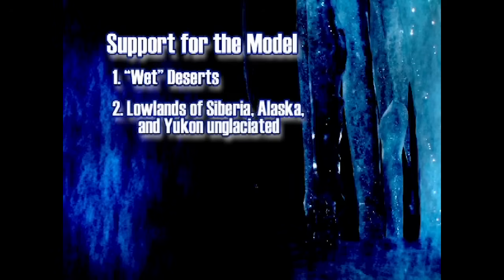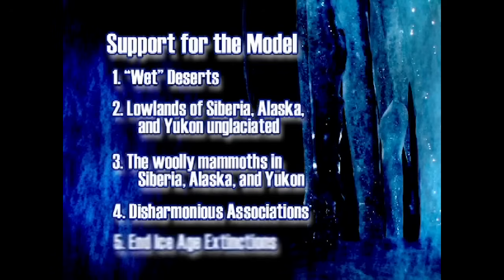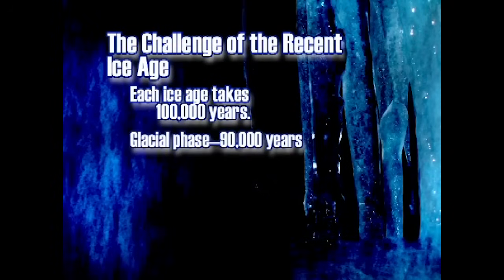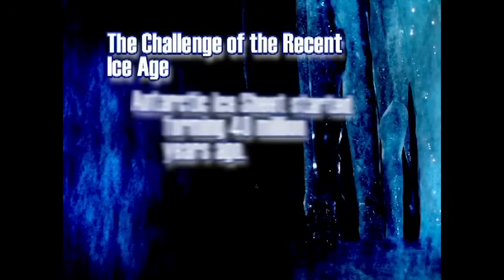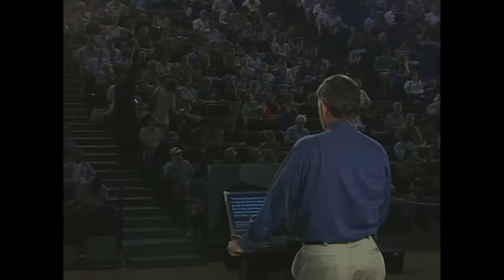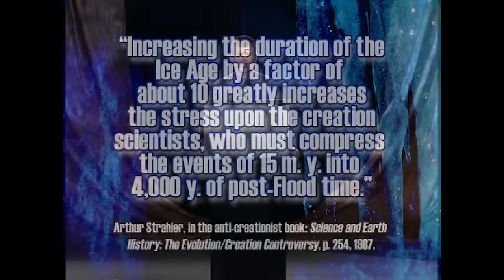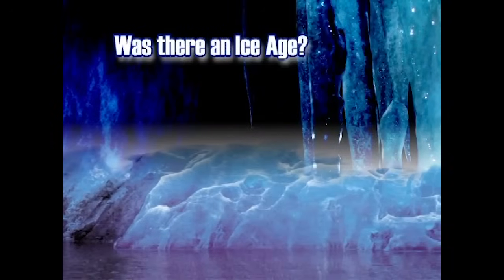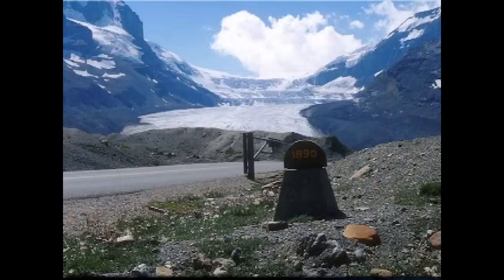Here’s What Atheists Get WRONG About the Ice Age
How many ice ages have there been? When was the last one? Did the Genesis Flood contribute to the Ice Age?

These and many other questions are addressed by meteorologist Mike Oard in this enlightening program. Oard examines the physical evidence, scrutinizes the secular theories, and shows how only the Bible explains the Ice Age.

Liked the video? Get your copy at AnswersBookstore.com